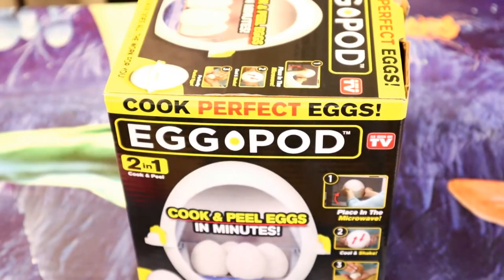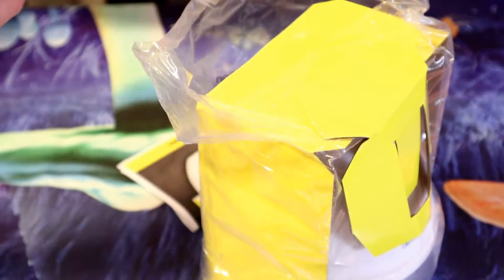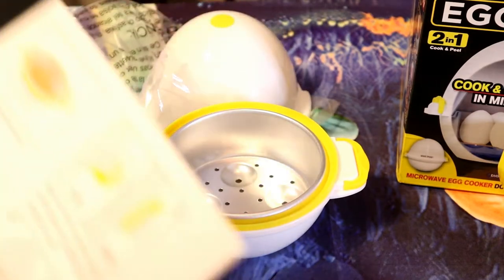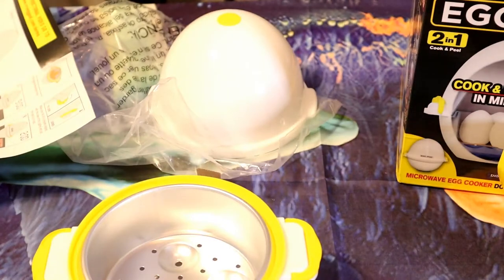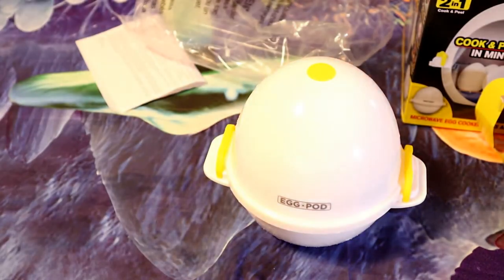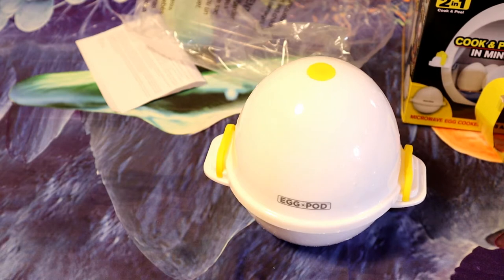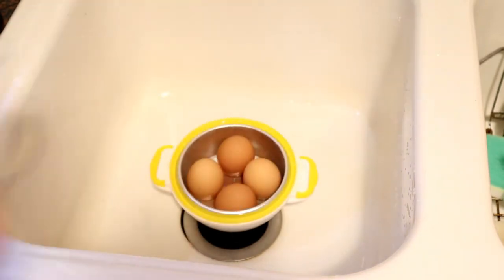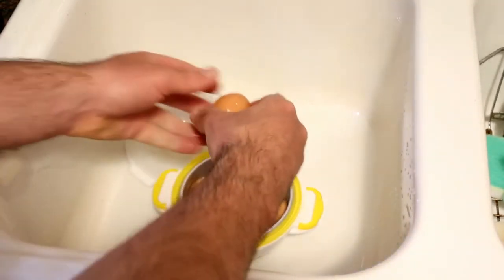As Seen On TV Egg Pod Microwave Hardboiled Egg Maker, Cooker, Boiler & Steamer Review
Watch the 9malls review of the As Seen On TV Egg Pod Microwave Hardboiled Egg Maker, Cooker, Boiler & Steamer. Did this gadget cook and automatically peel hard boiled eggs? Watch the hands on test to find out.